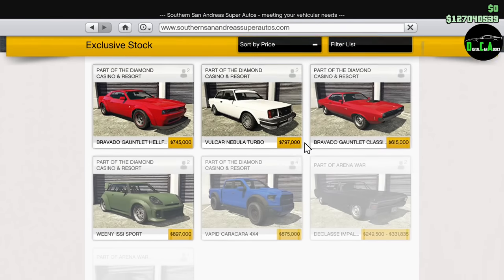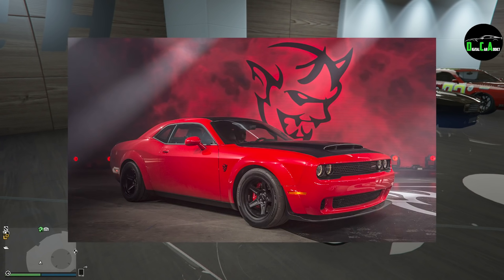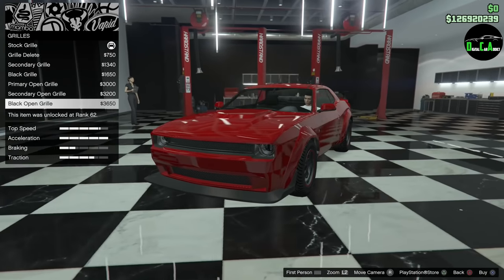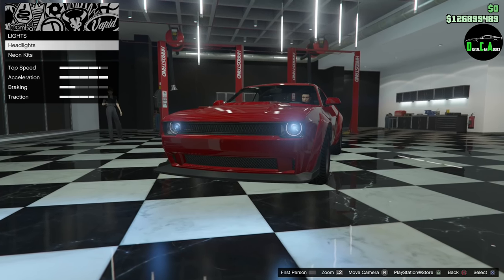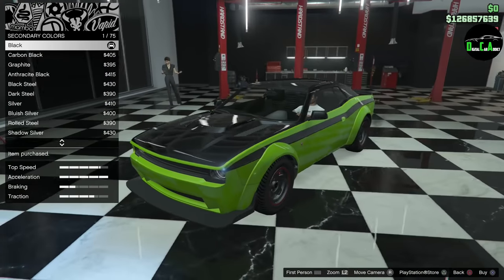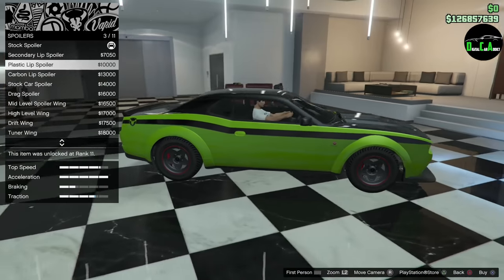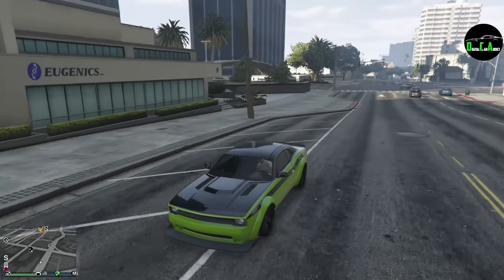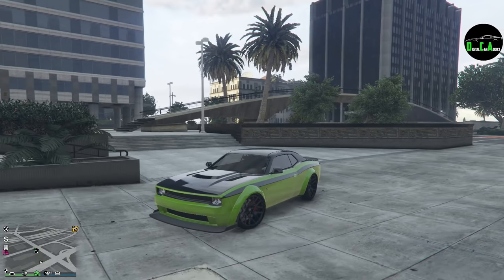GTA 5 - DLC Vehicle Customization - Bravado Gauntlet Hellfire (Dodge Demon) and Review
Bravado Gauntlet Hellfire

Class - Muscle
Drive-train - RWD
Primarily Based off - Dodge Challenger SRT Demon

Current Casino Podium Vehicle: Truffade Nero